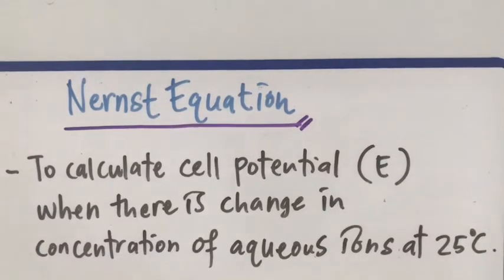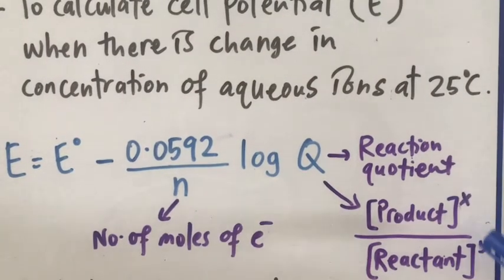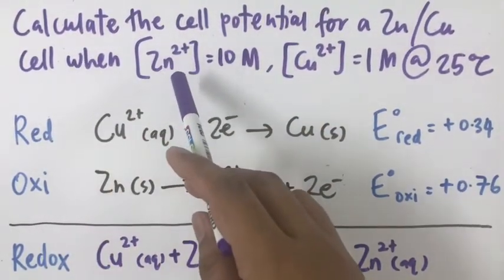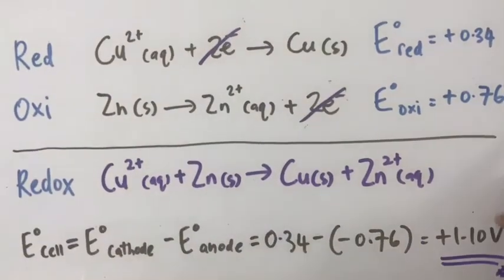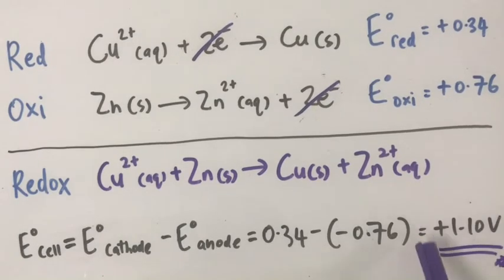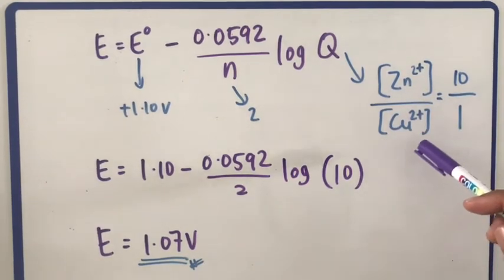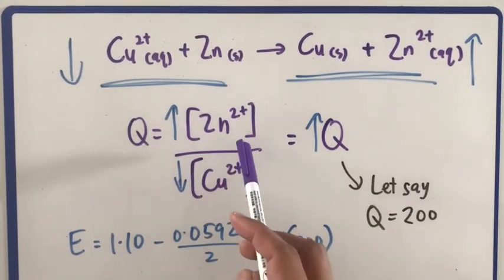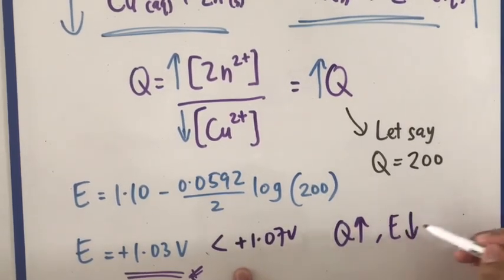Nernst Equation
Using Nerst Equation to find Cell Potential when there is change in concentration of ions